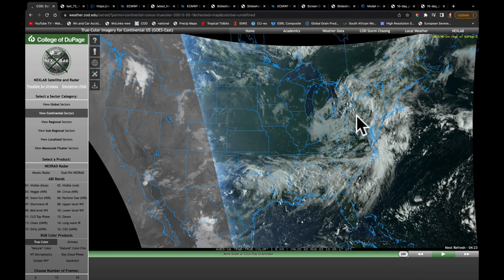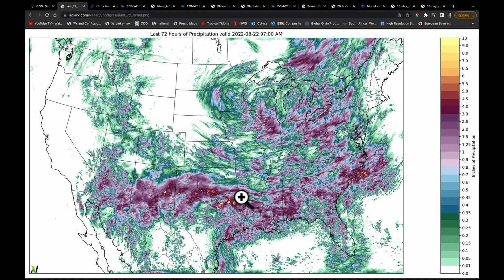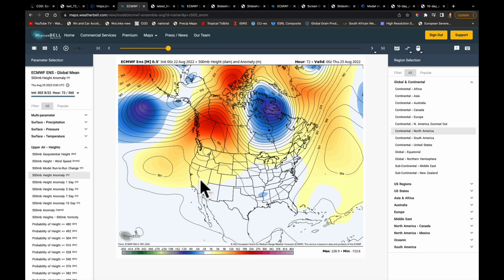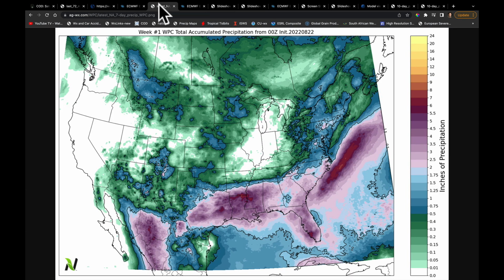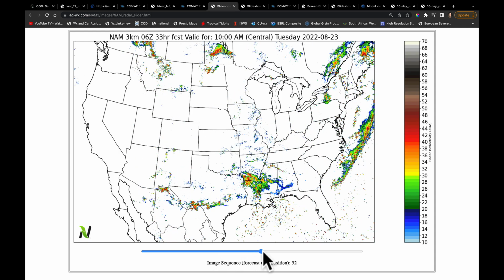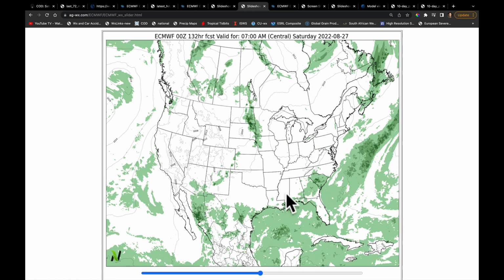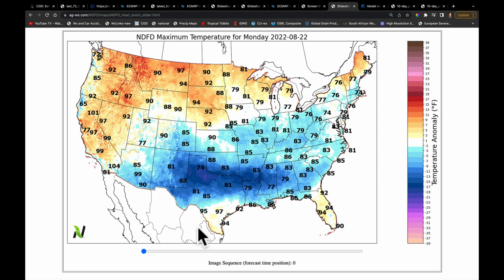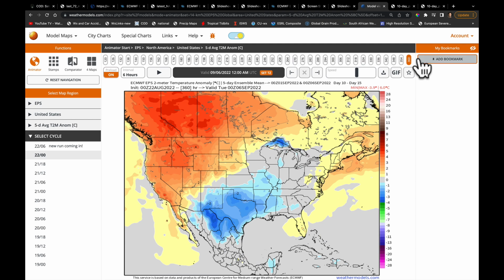Nutrien's Morning Minute - Aug 22, 2022